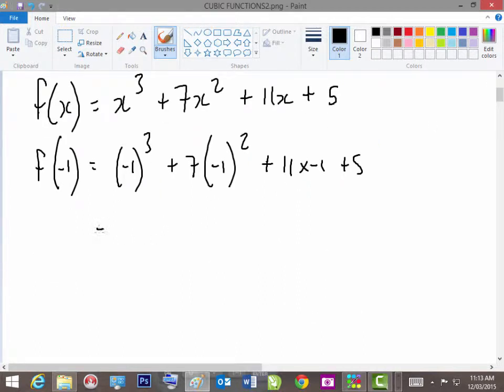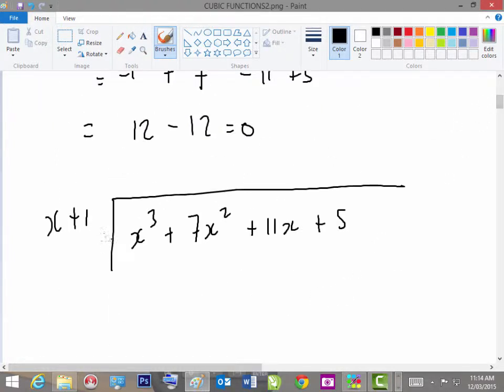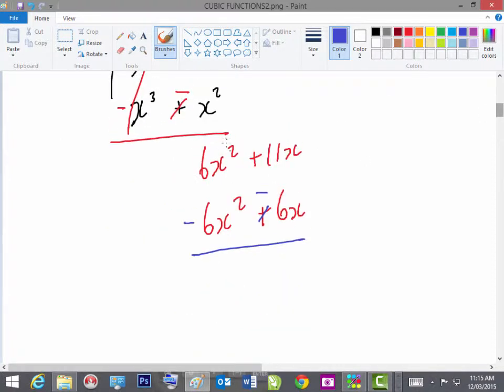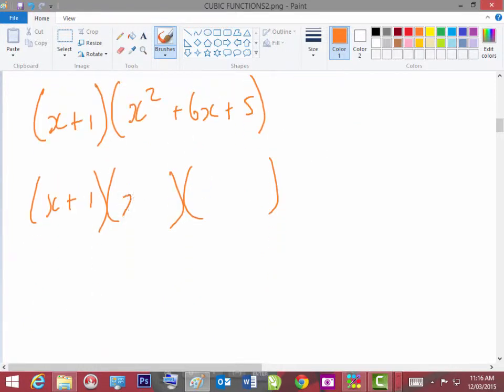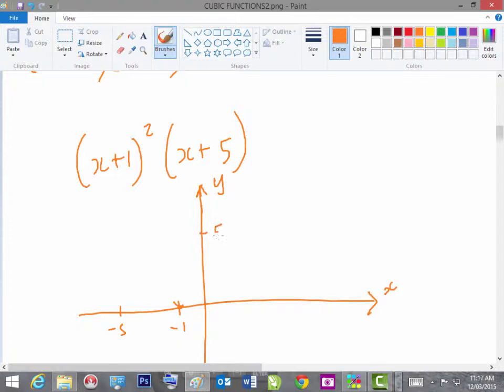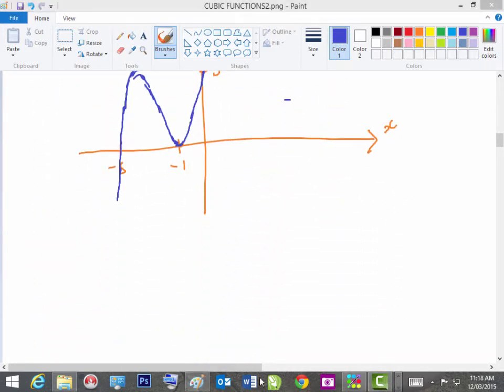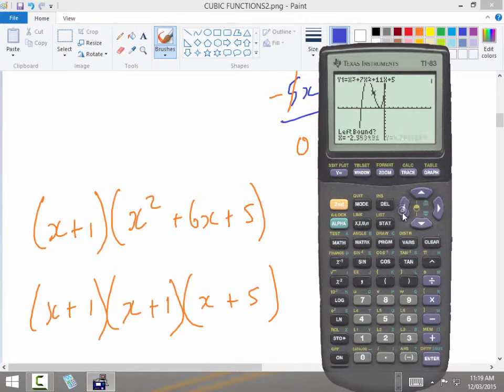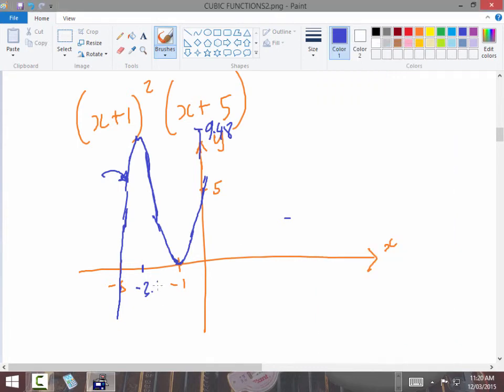CUBIC FUNCTIONS OF THE POLYNOMIAL FORM EXAMPLE 2